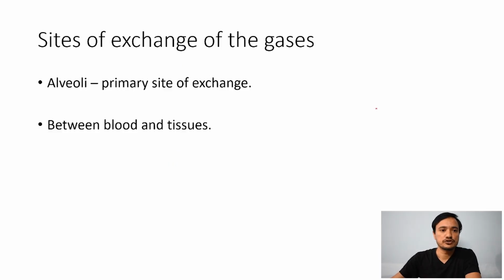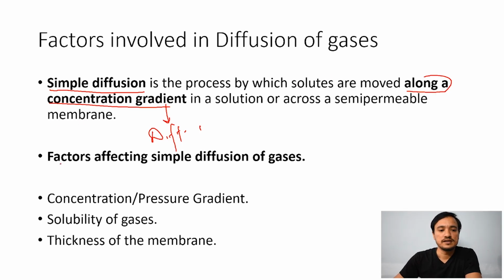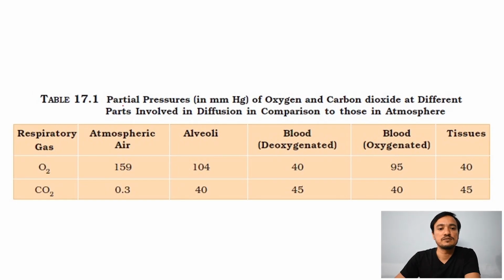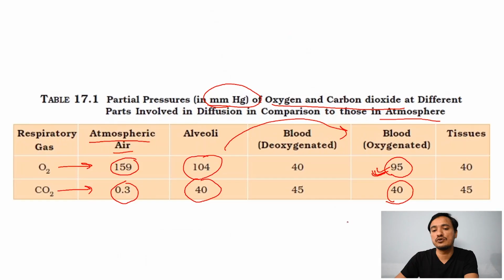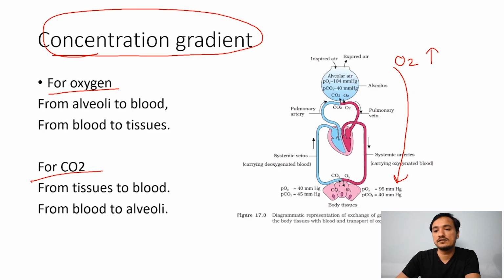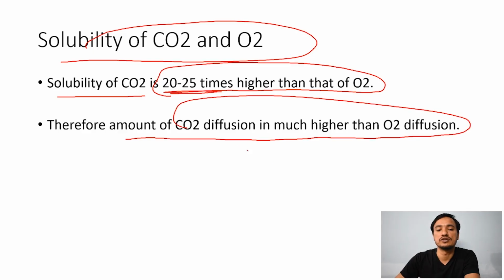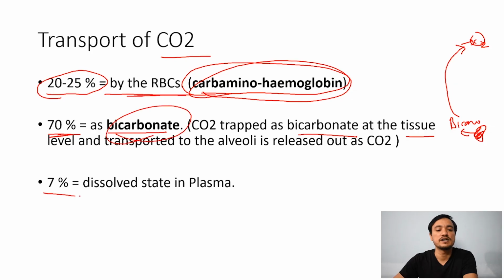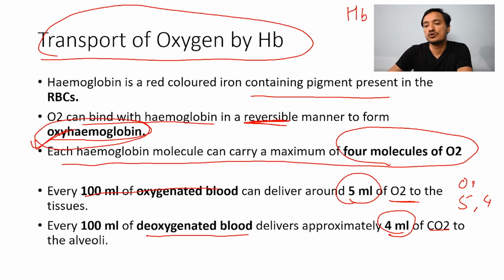Video 4 Breathing and Exchange of Gases topic wise explained, NEET Biology NCERT